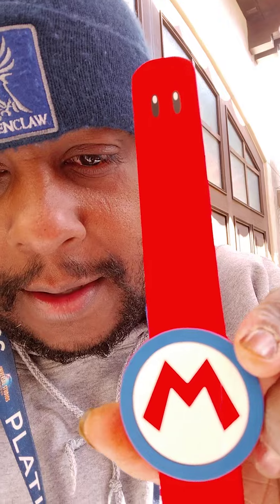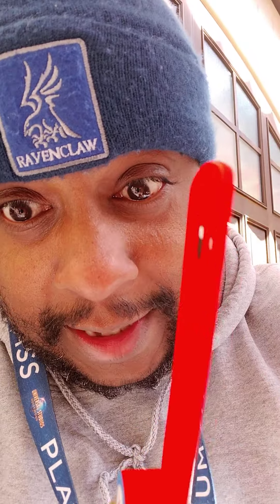waiting to enter Super Nintendo World .